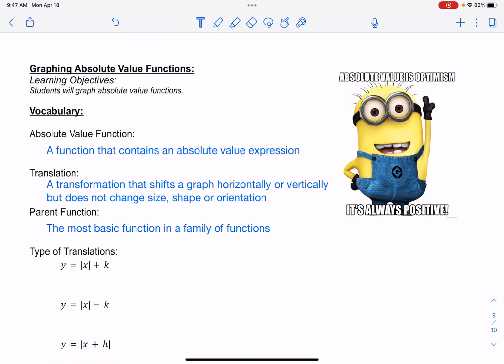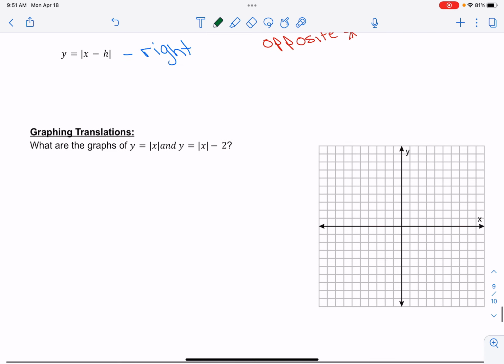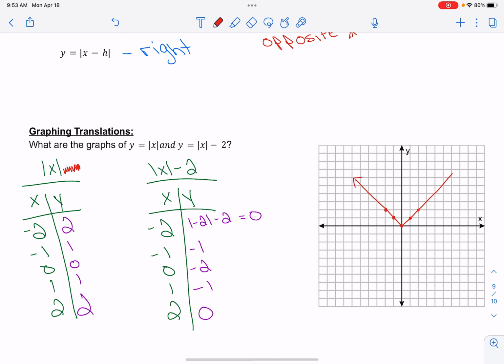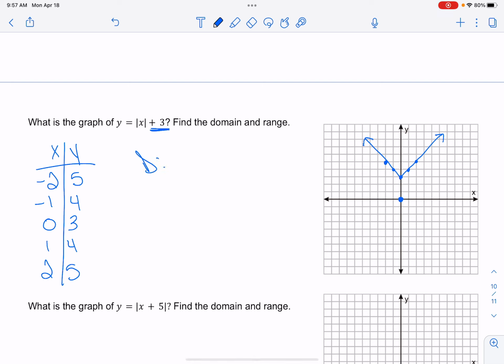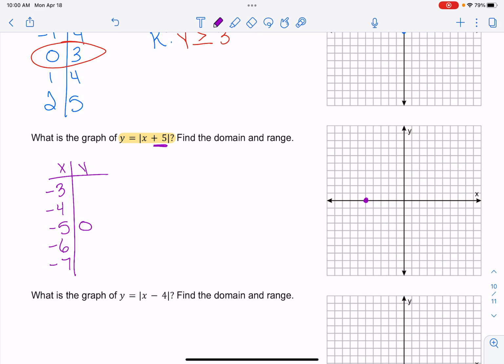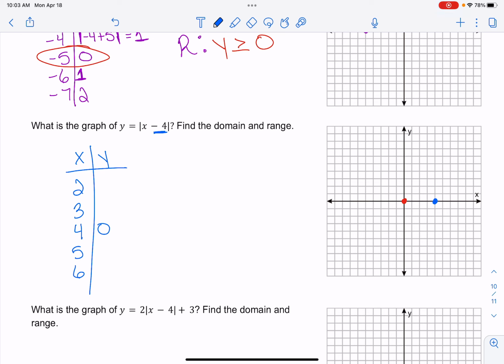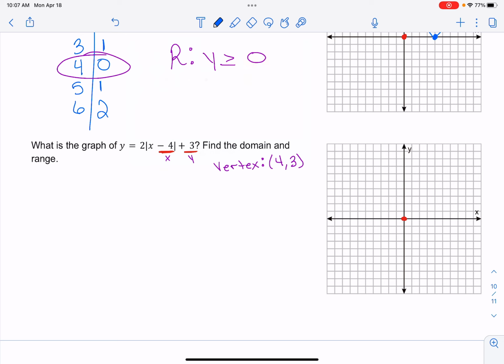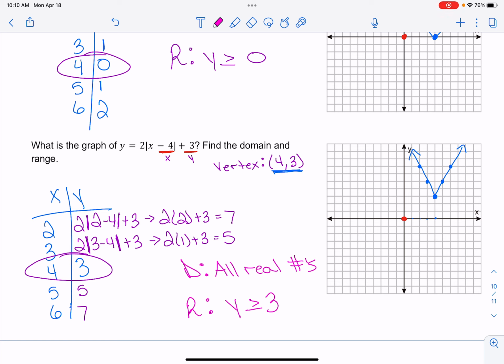Algebra: Absolute value notes